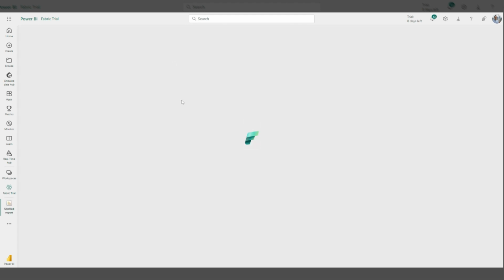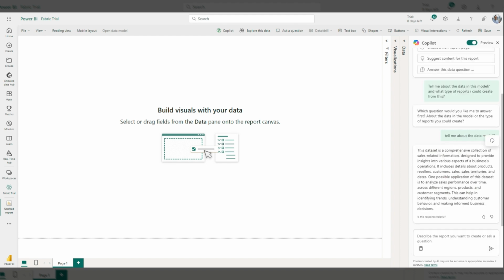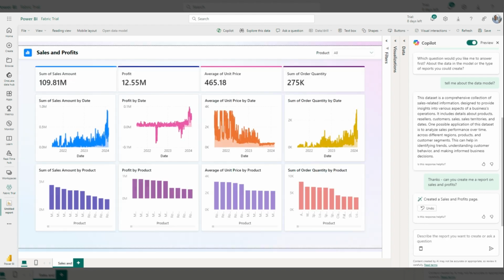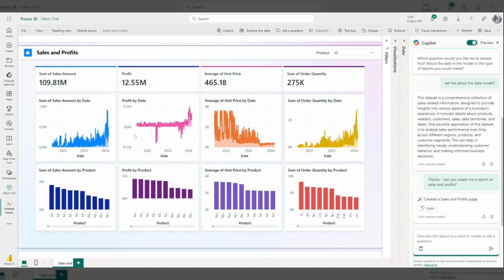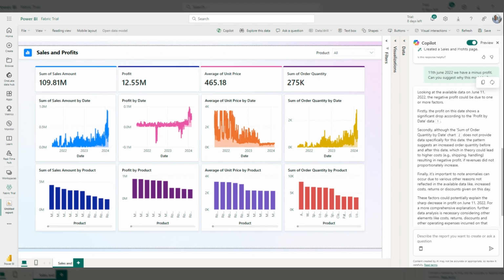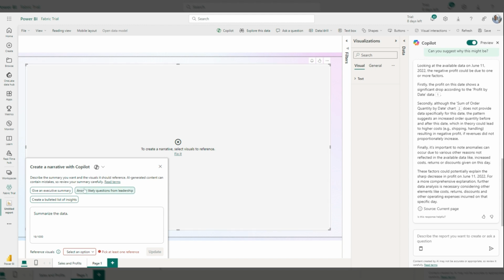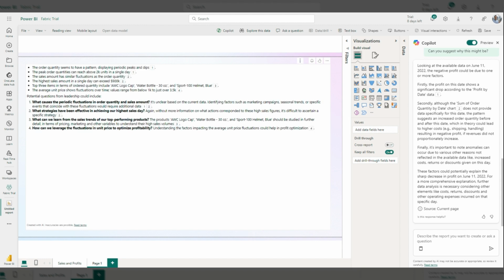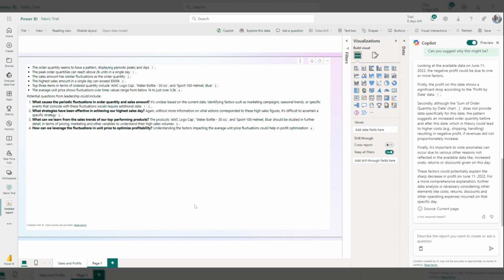Analysing and Providing Insights with Copilot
In this video, you will learn how Copilot can:
• Automatically generate visualisations and reports based on your data.
• Provide descriptive summaries of your data, highlighting key insights.
• Create narratives that explain trends and patterns, making it easier to present your findings to stakeholders.

In today's fast-paced data-driven world, harnessing the power of advanced tools and technologies is crucial for businesses aiming to stay ahead. Microsoft Power BI, a robust data analytics and visualisation tool, continues to evolve, and its latest addition, Copilot, is a game-changer. Copilot is an AI assistant designed to streamline and enhance your experience with Power BI, making it easier than ever to clean, transform, model, and analyse data.

In this blog, we'll explore how you can get started with Copilot in Power BI, featuring three key areas of focus: cleaning and transforming data, preparing and enriching models, and analysing and providing insights.

About Arreoblue

Arreoblue is a forward-thinking solutions provider specialising in tailor-made strategies to optimise business processes and foster growth. With our Assess, Accelerate and Amplify methodology, our experts will utilise their decades of experience to empower your people with a platform of success and solution that works FOR you.